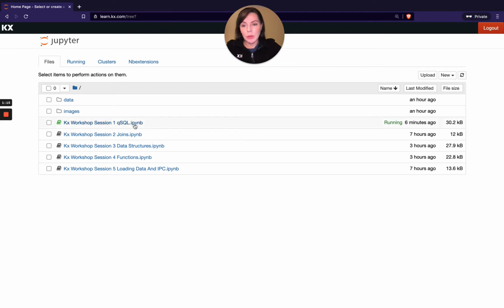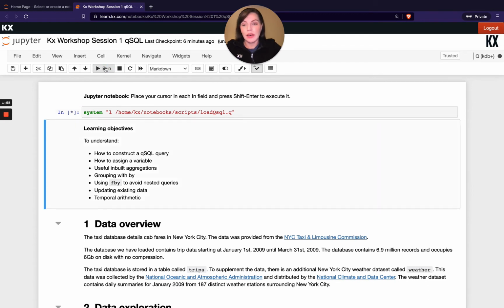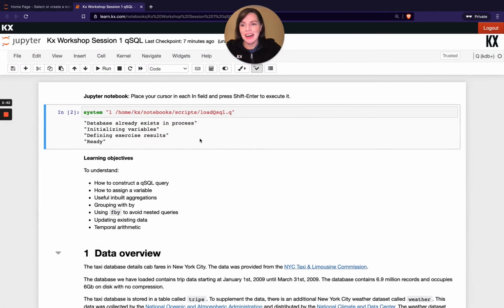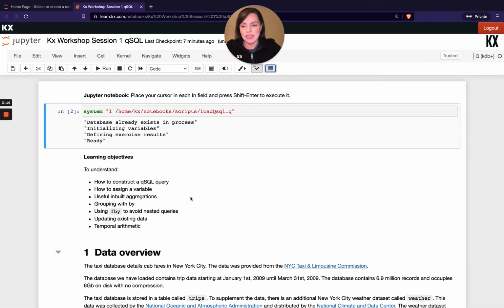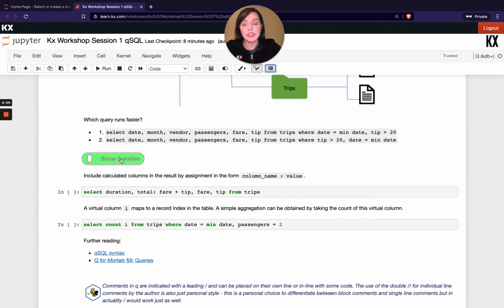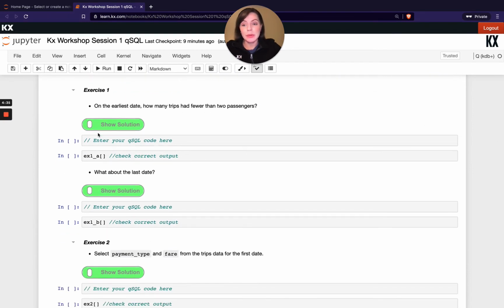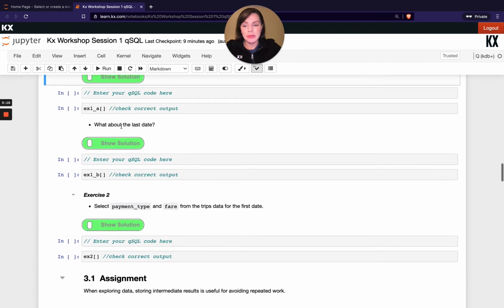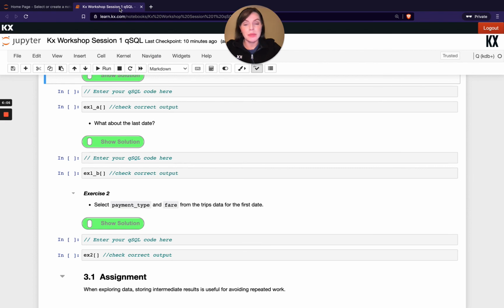Intro to kdb | Workshop Intro & Overview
This video is an overview of the Intro Workshop